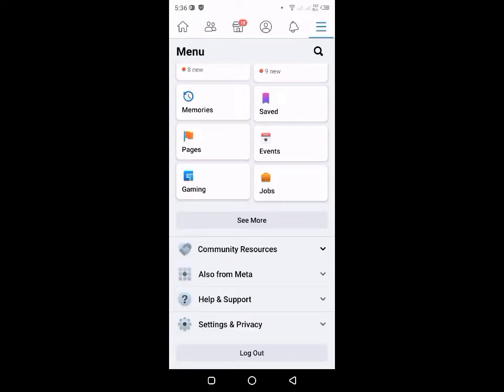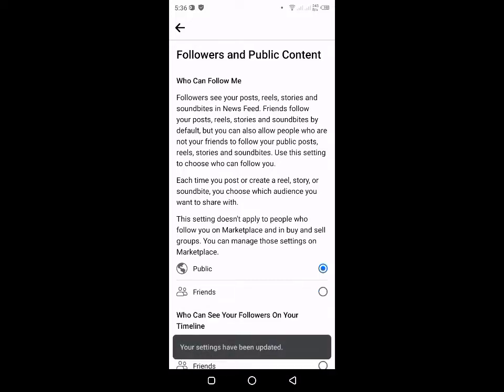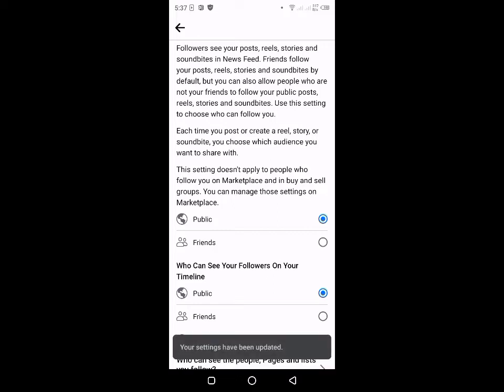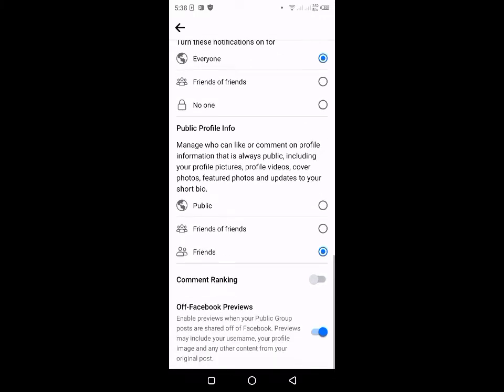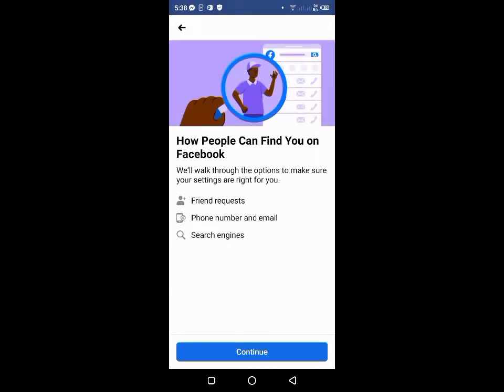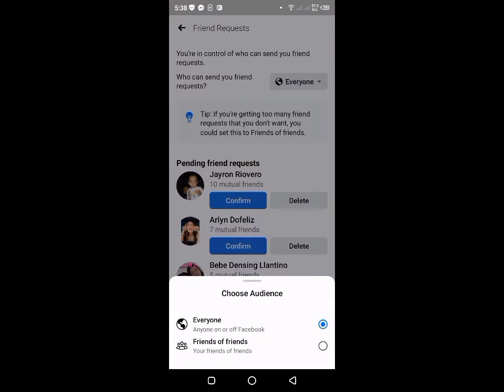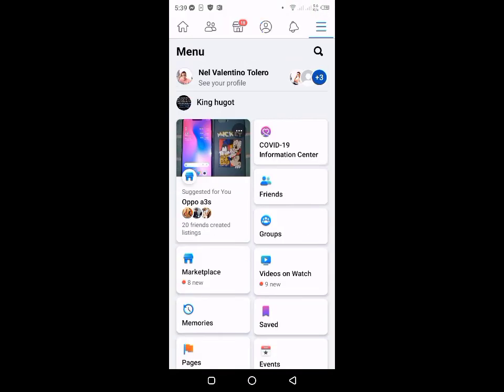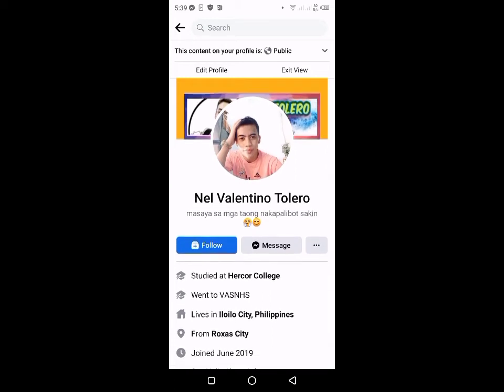Paano Maglagay ng Follow Button sa FACEBOOK at tanggalin ang Add Friend button(Step by step)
paano maglagay ng follow button
follow button
friend request button remove
paano tanggalin ang friend request button
secure facebook account
maglagay ng follow button
follow button sa facebook paano maglagay
add friend button paano alisin
friend request button paano tanggalin